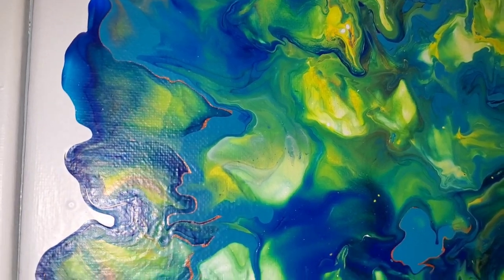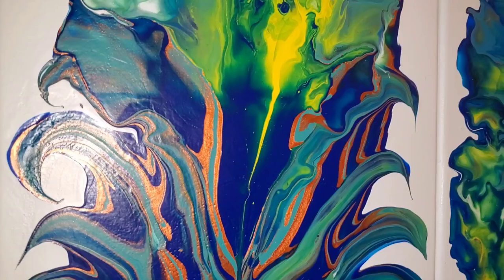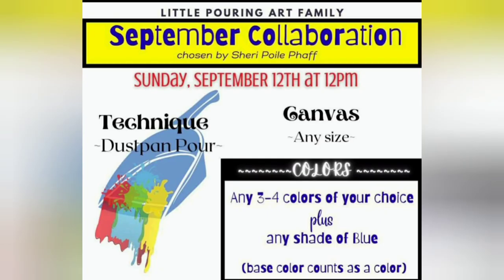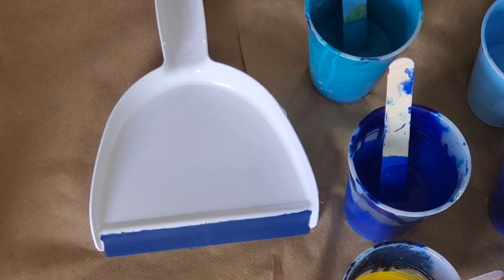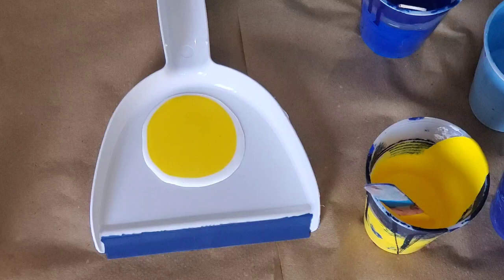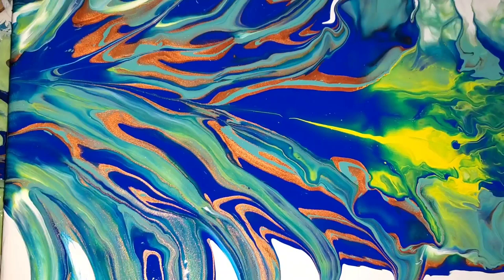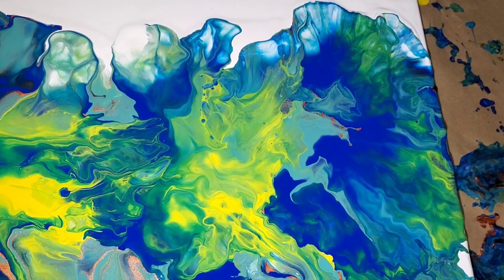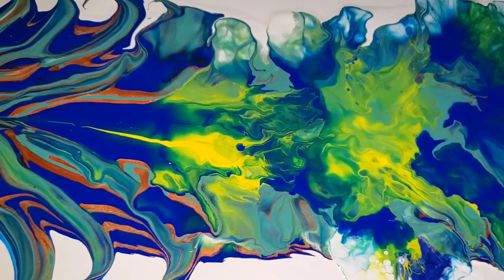98 My FIRST EVER AT the Dustpan Pour Painting Technique ~Acrylic Pouring Paint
Here's another Fun Collaboration Challenge.   In Today's video I will be attempting for the first time the Dustpan Pour.

I love the fluid art  because it's so freeing and Satisfying. Acrylic Pour Painting is very therapeutic and fun. There  are  various techniques in this world of fluid Abstract Art and I can't wait to try them all. Stay creative and welcome to the world of fluid art.

Here is the list of participants for the September Collaboration.  Thank you.